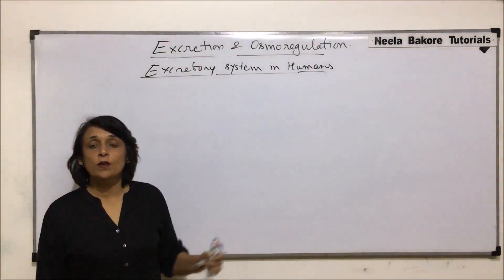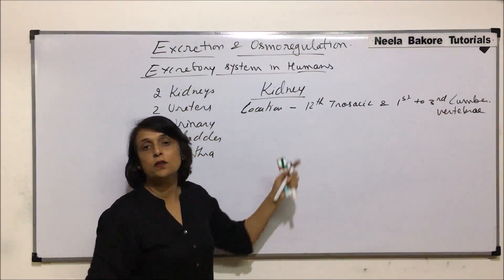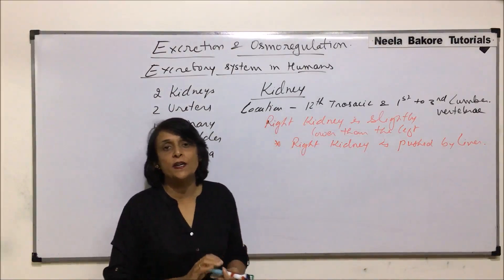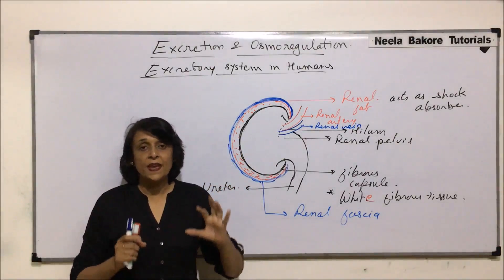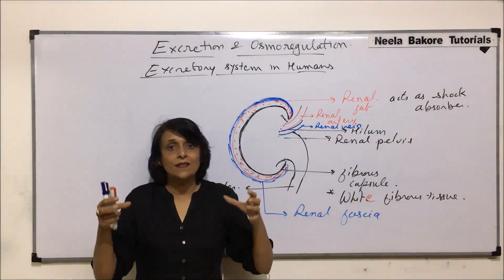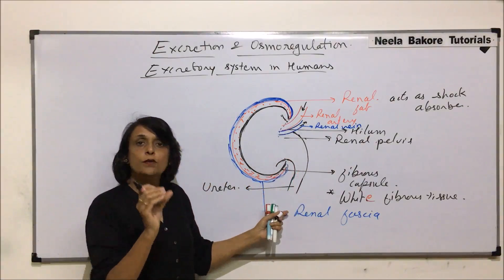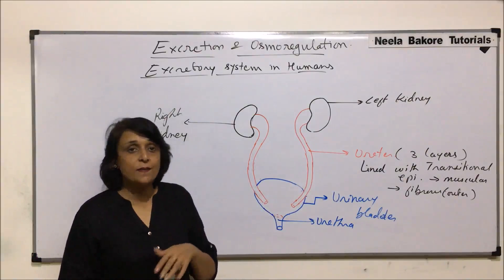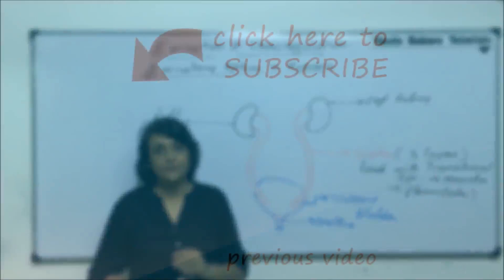Excretion and Osmoregulation | NEET | Human Excretory System | Neela Bakore Tutorials